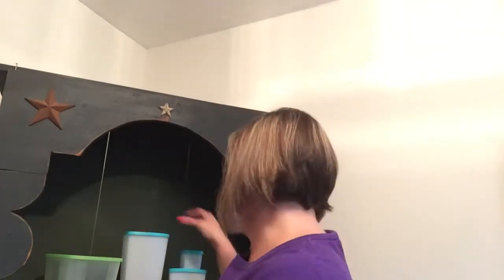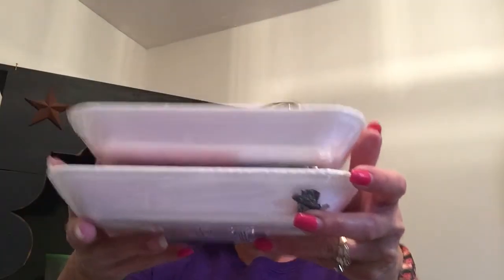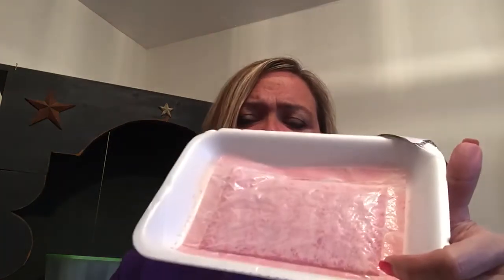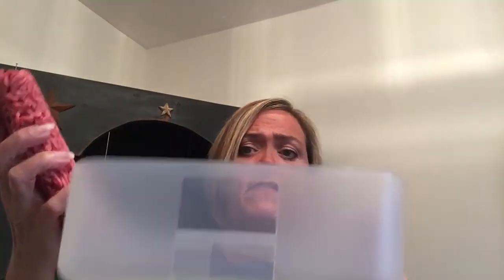Tupperware Freezer Mates